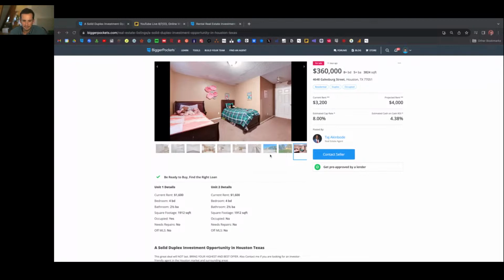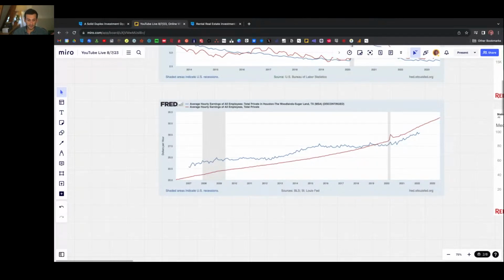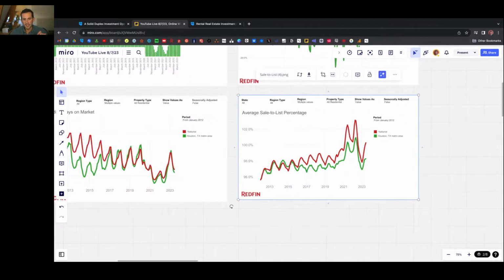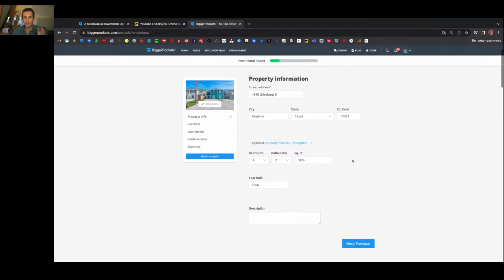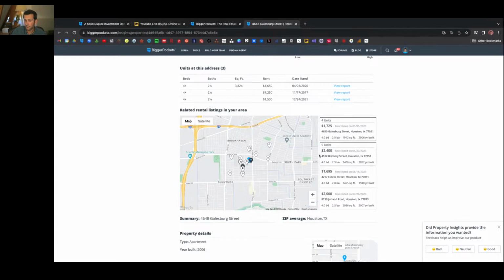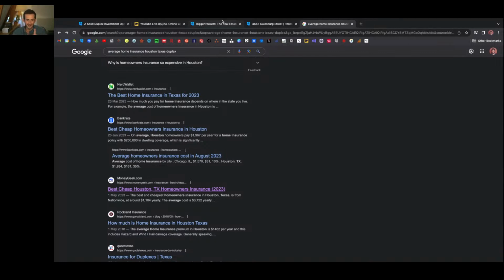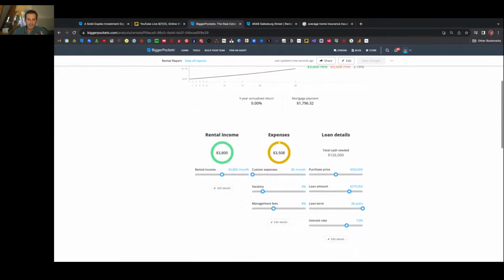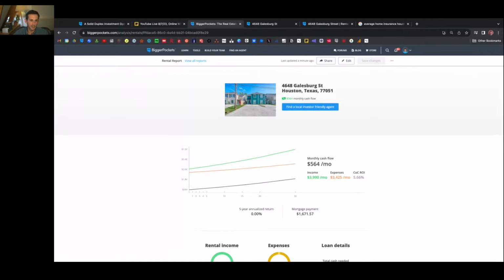LIVE | Would You Buy This Rental Property?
Dave is LIVE searching for cash-flowing rental properties across the United States! Join in as he shows you EXACTLY how to calculate cash flow on a rental property, what he looks for BEFORE he buys a property, and which areas are worth investing in. Dave can do these calculations in MINUTES thanks to the BiggerPockets rental property calculator, which you can use for FREE on your next rental analysis (link below)!